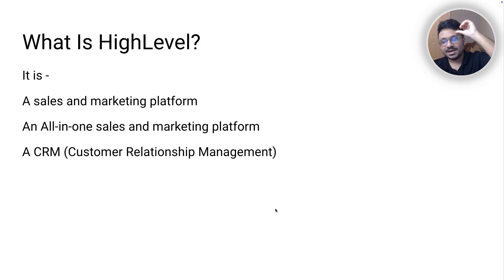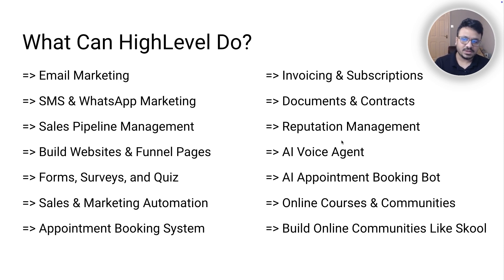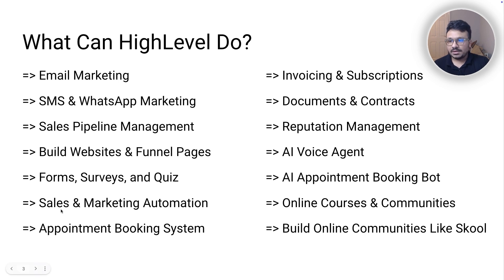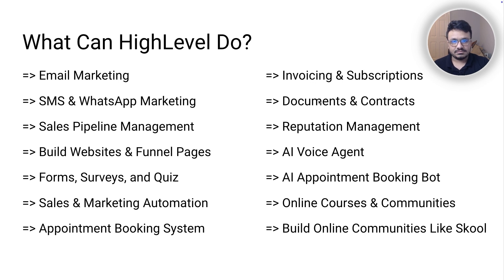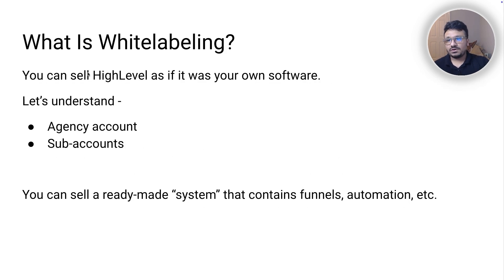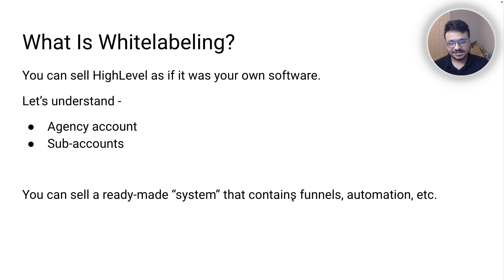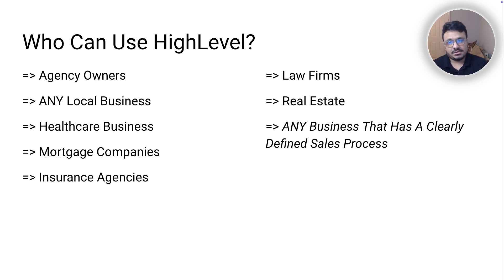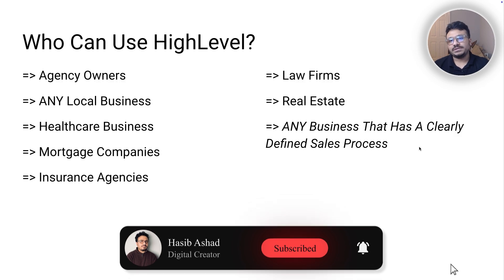GoHighLevel Tutorials For Beginners - What Is GoHighLevel?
FOR
✅ Weekly Coaching
✅ Members-only Discounts